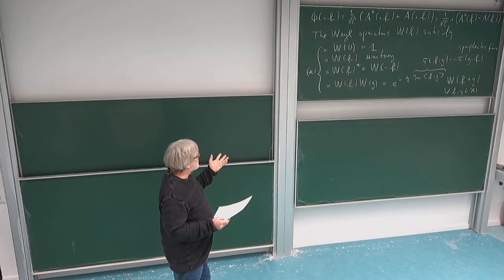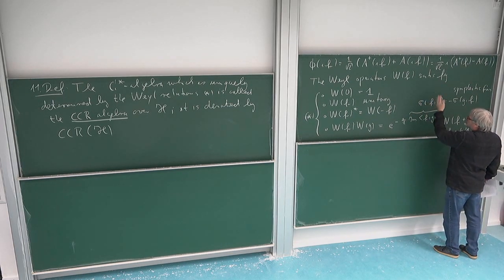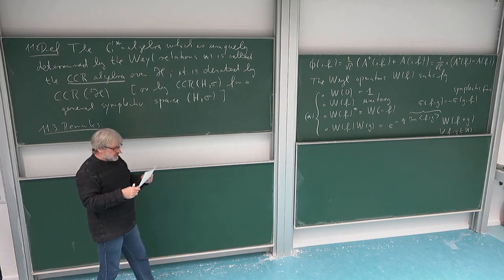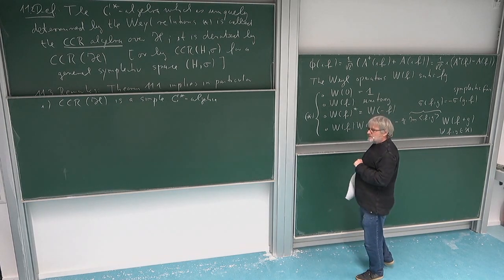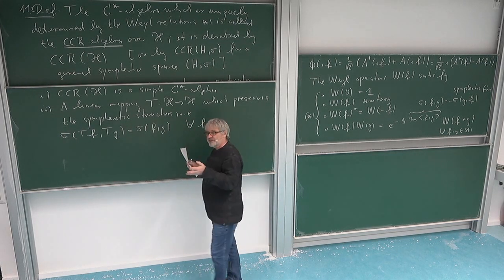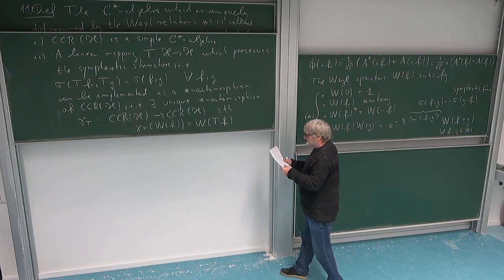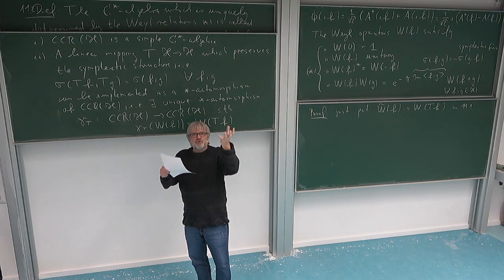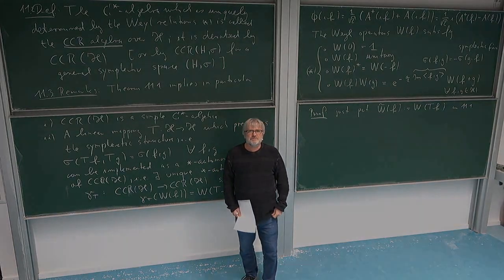Math of QM: 11.4. The CCR Algebra as C*-Algebra of the Weyl Relations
Definition of the  C*-algebra CCR(H); lifting of linear mappings on H to automorphisms on CCR(H).
This is part 4 of Lecture 11 in the lecture series "Mathematical Aspects of Quantum Mechanics" of Roland Speicher in the winter term 2020/21 at Saarland University, Germany. Lecture 11, which is split into 6 parts, emphasizes the advantage of the C*-algebraic description of quantum mechanics and defines, in particular, the CCR algebra as C*-algebra given by the Weyl relations.